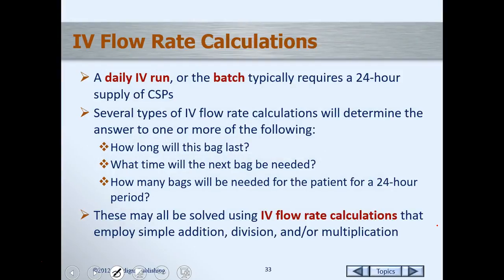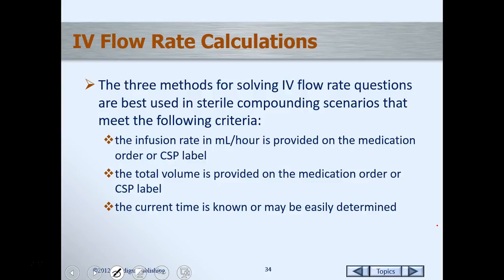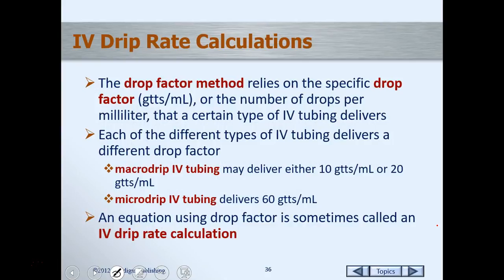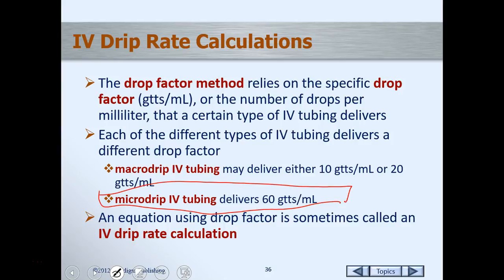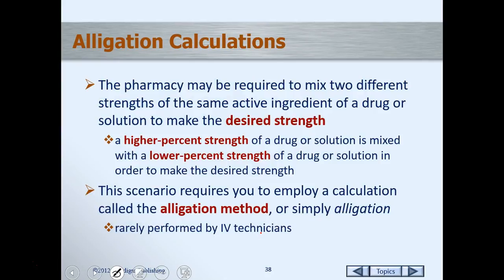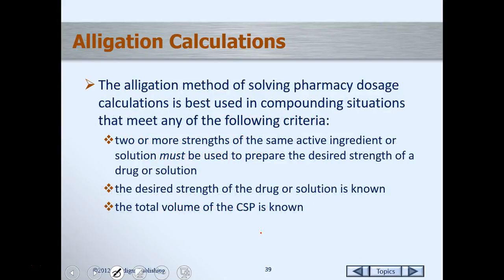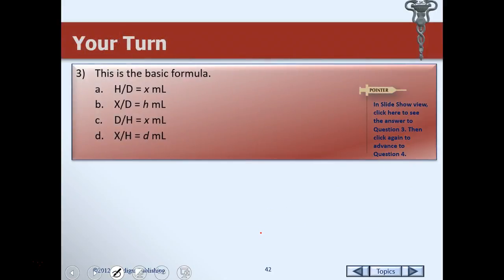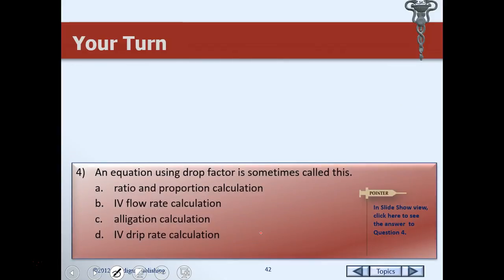Ch 5 part 3